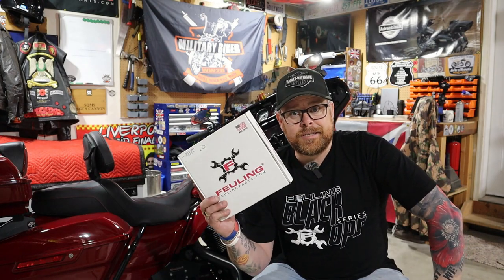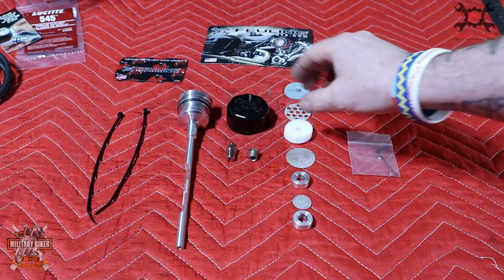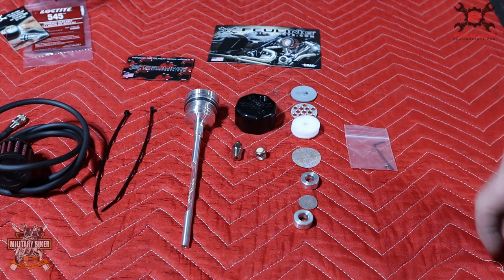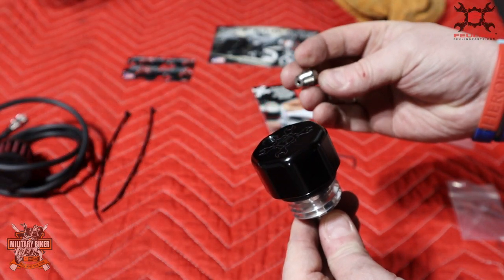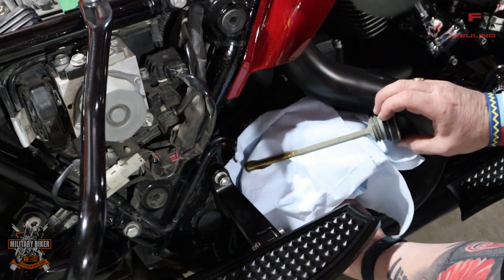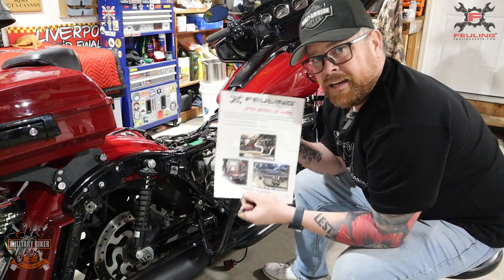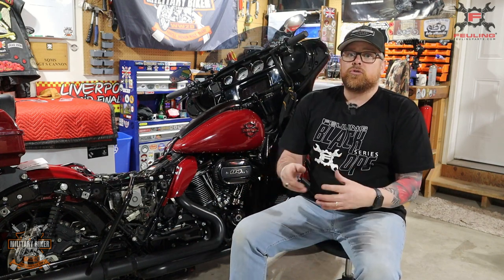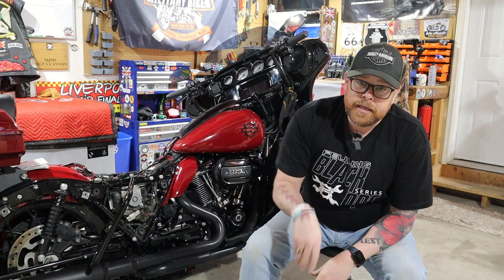Get The Perfect Venting For Your Harley With The Feuling Vented Dipstick!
In this weeks video I show you how to install the Feuling Parts Vented Dipstick to help your Harley M8 with that excessive crank case pressure.

The @FeulingParts  billet dipsticks vent/breathe excessive crank case pressure from the oil tank through a PCV style breather, consisting of an oil separator system, perforated disc, replaceable filter element and umbrella flapper valve. Feuling vented dipsticks screw into the factory oil fill spout as a stock replacement part. These breathing dipsticks remove unwanted build-up of blow by pressure in the oil tank.

Blow by is pressure that is forced past the rings and cylinders, pushed into the crankcase and then forced into the oil tank. FEULING dipsticks help remove this unwanted pressure through a (CVS) Crankcase Ventilation System. Test results show a decrease in engine oil sump levels, more freely/smoother revving engine, increased MPG and decreased blow-by.

Stick around at the end of the video for some bloopers!

I’m supporting the Rolling Barrage 2023 in aid of PTSD Awareness and Mental Health among our Military and First Responders. Make sure you guys go and support the Rolling Barrage

Please support the Veterans food bank of Calgary by downloading Julian Austin's "Unsung Heroes" (the one i close all my Livestreams with) here for a minimum donation of $5.

If you live in Southern Alberta and even Canada make sure you try their amazing beers, The Ridge by Midday, The Peril in the Atlantic, The Fighting Season and The Sisters in the sky, you will not be disappointed, find them at your local Liquor Store.

THE KIT I USE:

👉🏻Synco G1(A1) Wireless Mic
👉🏻UBeesize 10’’ Selfie Ring Light
👉🏻DJI RSC2 Gimble
👉🏻Inkee Falcon Gimble for GoPro

00:00 Introduction
00:31 Quick words about the Vented Dipstick
01:23 Whats in the box?
02:25 How does it work and what's in it?
07:38 Fitting the oil line and dipstick
12:35 Final words on the Dipstick
15:51 Bloopers
16:13 End credits and recommended videos